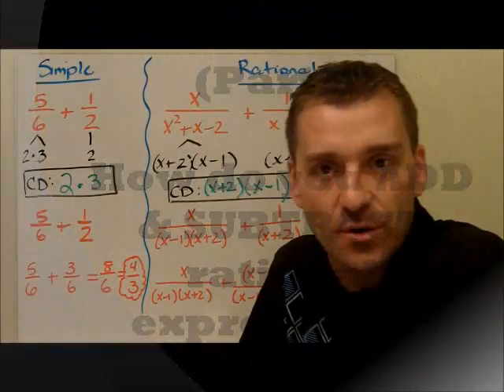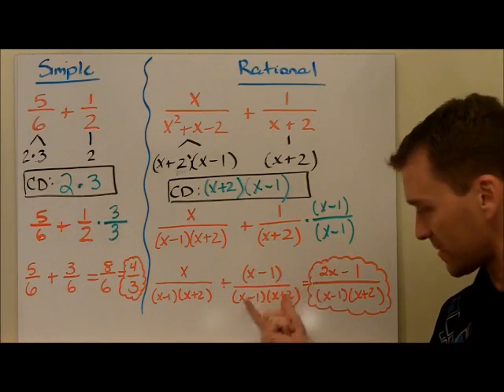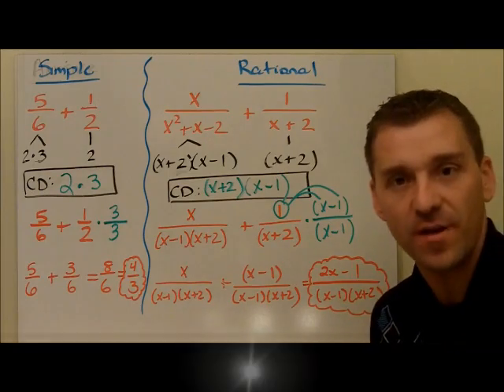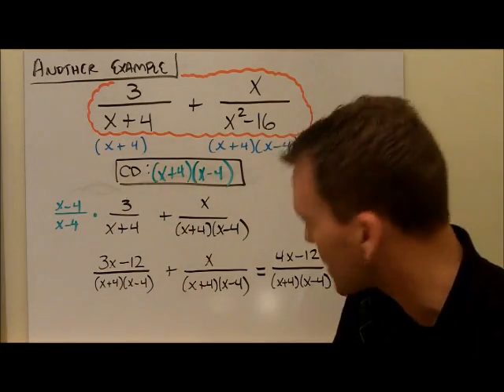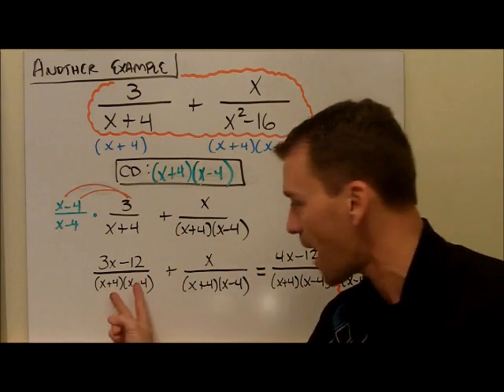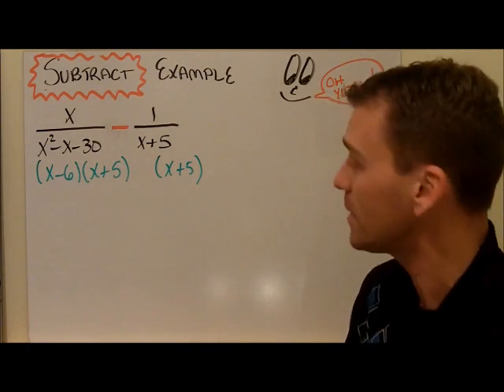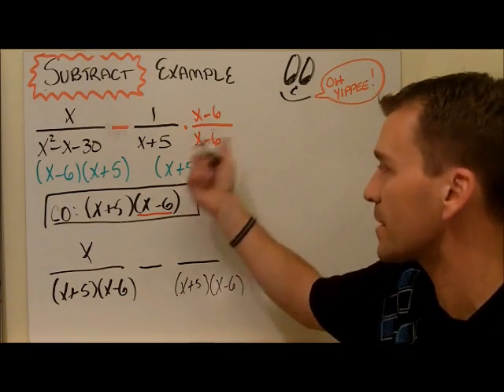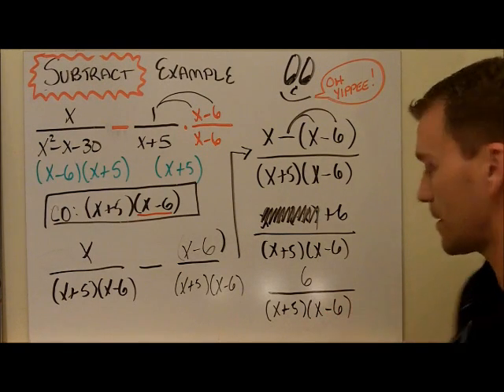9.5 (Part II) How do you ADD & SUBTRACT rational expressions?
Here is the second half of the how do you ADD & SUBTRACT rational expressions?